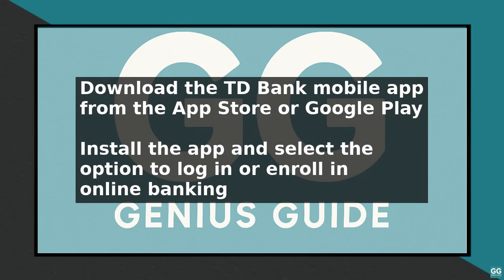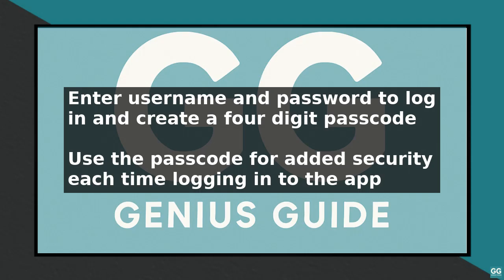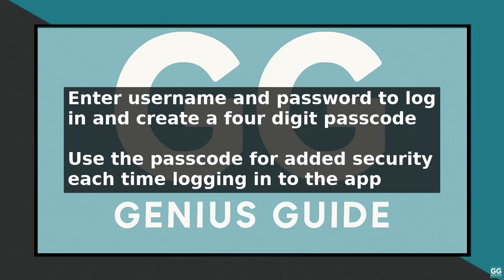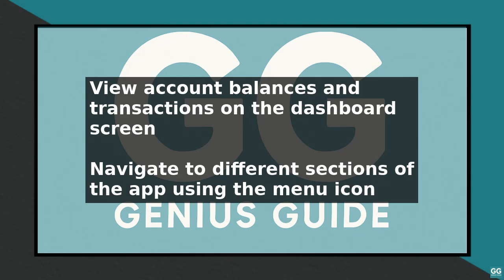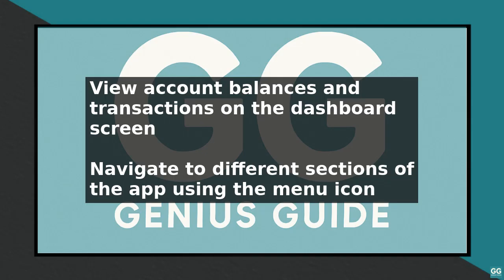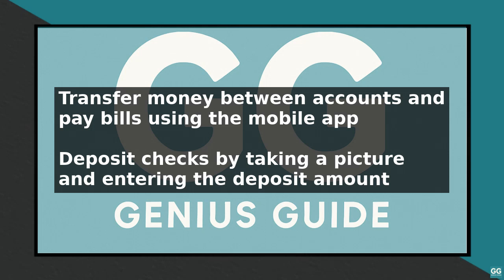How To View TD Bank Mobile Banking (2025)